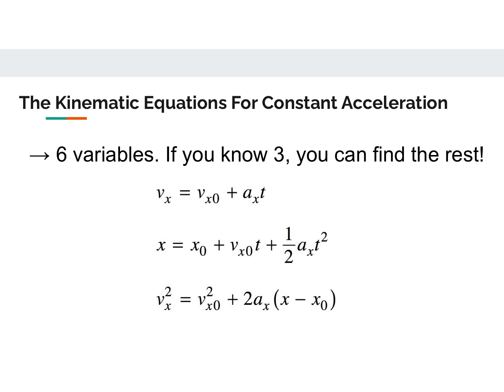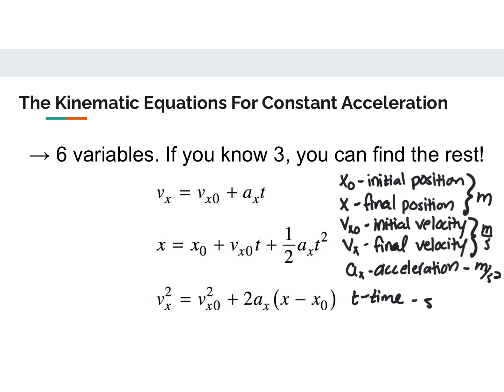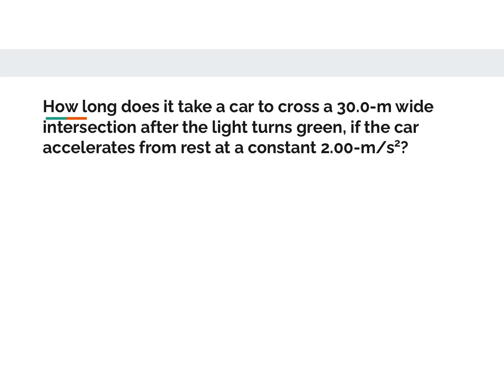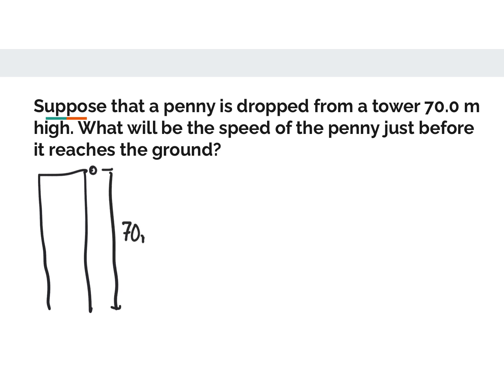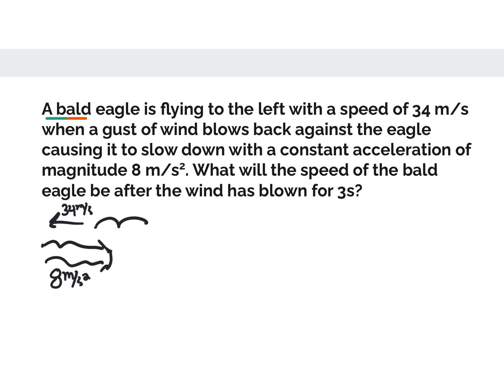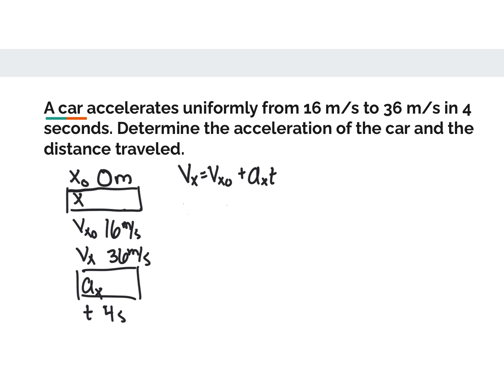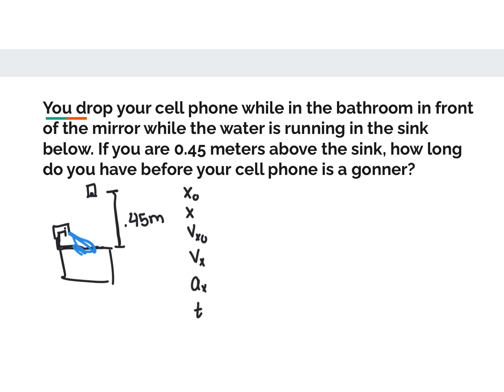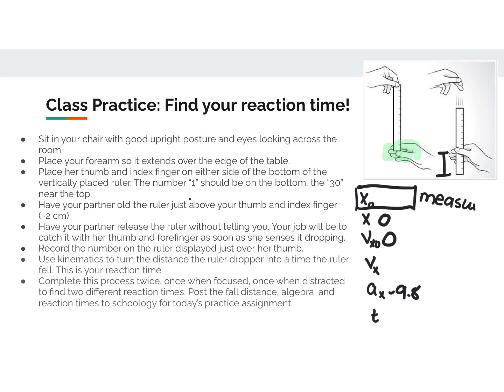AP1 Kinematic equations